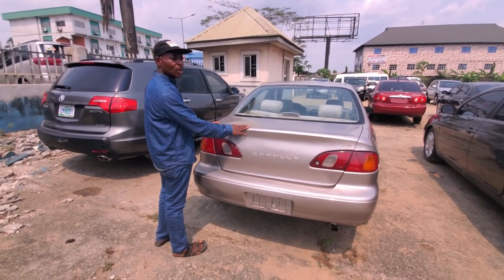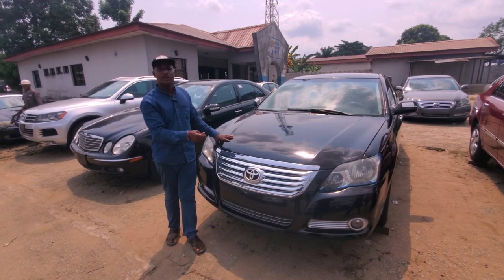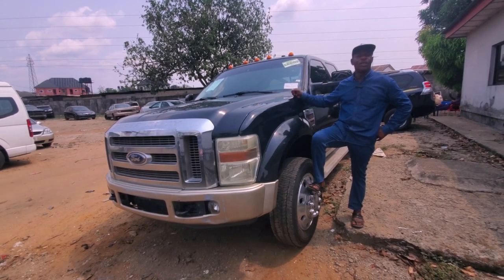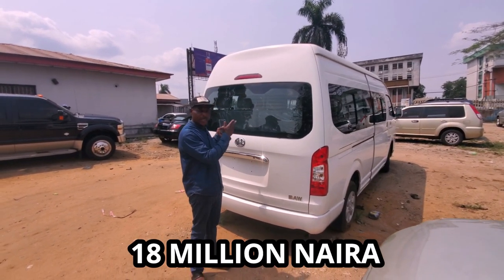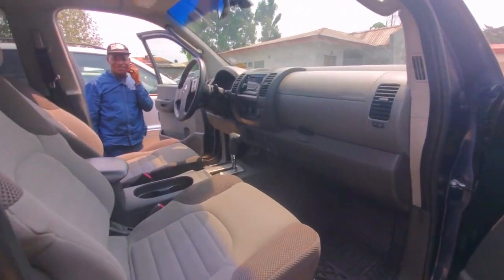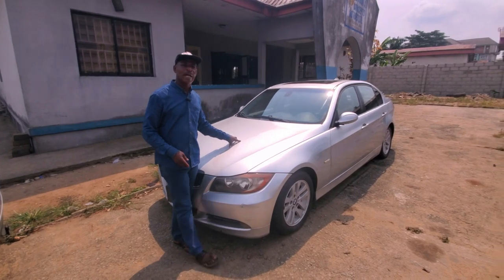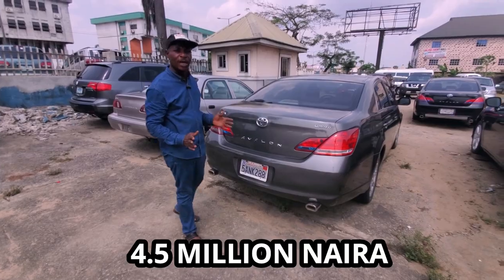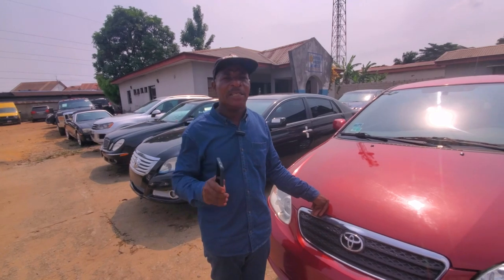Best Affordable Foreign Used Cars for Every Budget In Port Harcourt Nigeria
In this new video we are going to show the prices of Best Affordable Foreign Used Cars for Every Budget In Port Harcourt Nigeria.
Welcome to VideoMapTV! We specialize in everything cars – from supercars and luxury cars to car reviews and vlogs. On our channel, you can find detailed reviews of the hottest cars on the market, as well as exciting vlogs of our car adventures. We also provide helpful insights and tips to help you make informed decisions when it comes to selecting the best car for your needs. So if you’re looking for the latest car news and reviews, you’re in the right place!